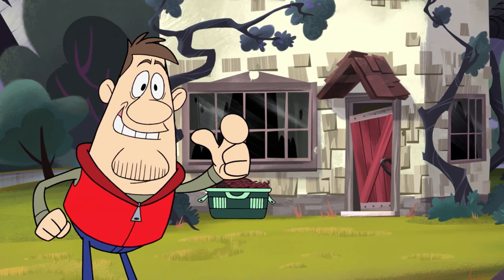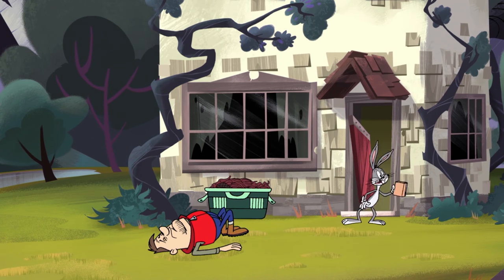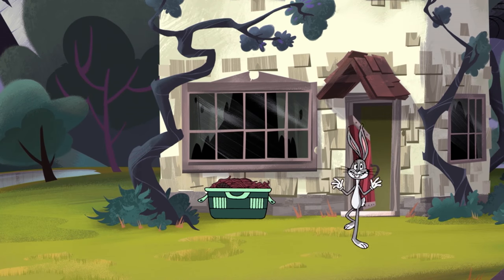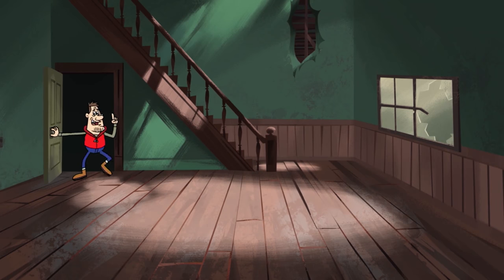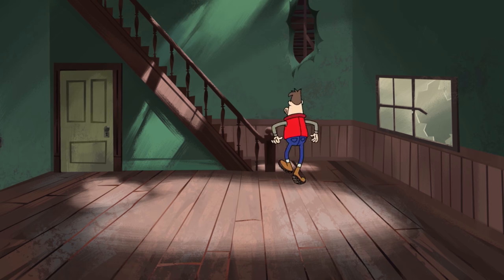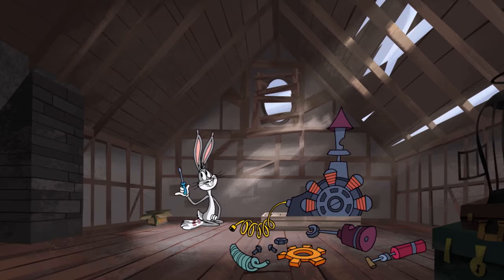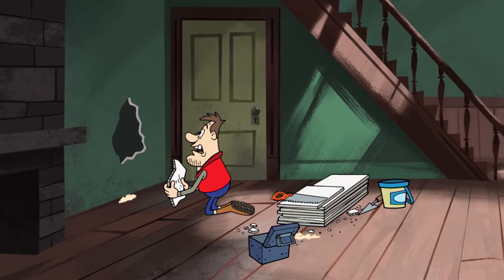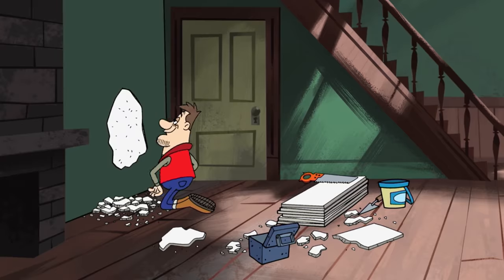New Looney Tunes | Tad Tucker Fix It Show | Boomerang UK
Tad Tucker is taping a home renovation show in the middle of the woods.  When Bugs hears that Tad has kicked out the woodland animals that live there, he sabotages Tad's plans.

Welcome to the official Boomerang UK YouTube channel, the place where you can watch funny videos, clips with theme tunes and songs and interactive game plays from The Tom and Jerry Show, Be Cool, Scooby-Doo!, New Looney Tunes, Oddbods, Grizzy and The Lemmings, My Knight and Me, Mr Bean and many more.